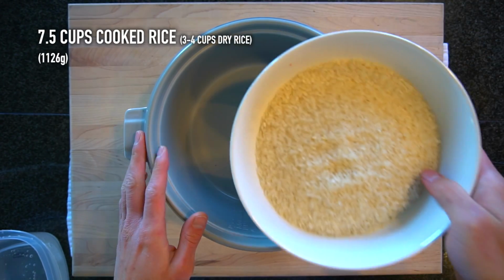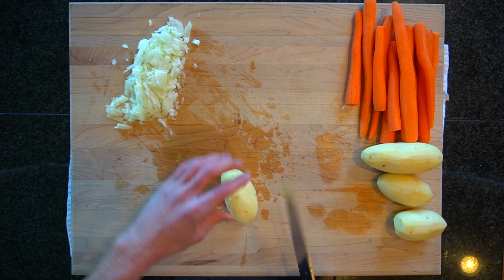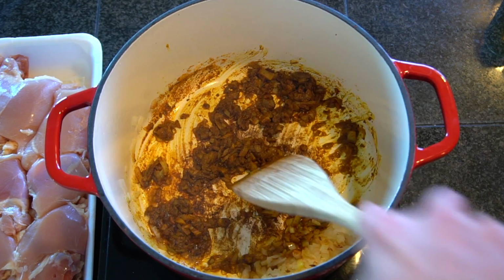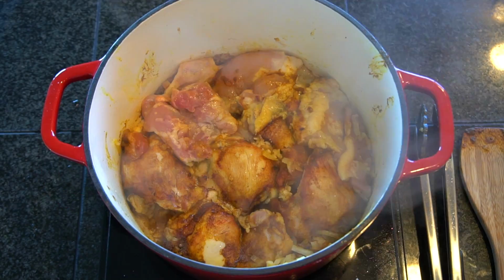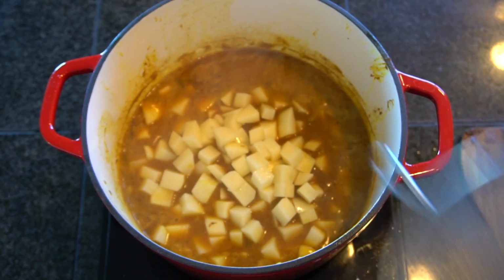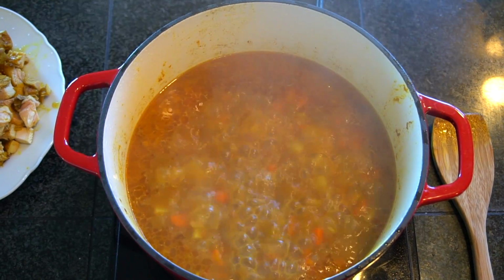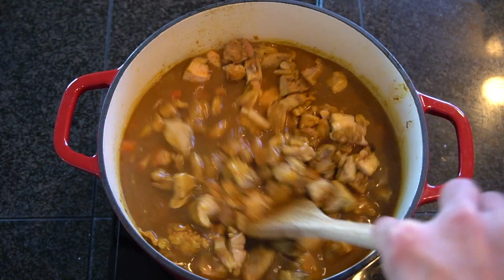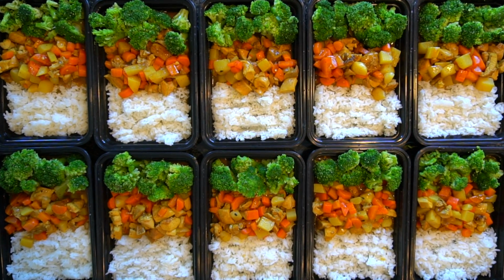Japanese Curry Meal Prep | Under 500 Calories, Easy Recipe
Here is a link to my website where you can find the recipe for the Japanese Curry

On my website there are hundreds of meal prep, snack, and macro friendly dessert recipes that I have developed over the years.  There are no targeted ads, no pointless life stories and endless scrolling to get to the ingredient list, just the recipes.  I have a subscription based model where Gold Members have access to every recipe on the site, which is under $5/month with annual memberships.  If that's not your thing, there is also a Silver level membership that is free for life, still ad free, and you get access to more than 40% of the recipes.  Registering to become a member, whether that is a Gold or Silver (free) member, is the best way you can help support what I do.  I appreciate all of you more than you know 😎

This is for 10 Meals.  You can go to the website and change the amount if you need to.

INGREDIENTS

3 lbs (1362 g) boneless skinless chicken thighs
1 medium (200 g) onion
1 tbsp (16 g) garlic minced
1 lb (454 g) carrots
1 lb (454 g) potatoes
7.5 cups (1126 g) cooked rice
2 lb (908 g) frozen broccoli
4 tbsp (24 g) curry powder
3 tbsp (24 g) cornstarch
3 tbsp (44 g) cold water
4 tbsp (60 g) olive oil
2 tbsp (30 g) soy sauce

1. Cook enough rice to yield 7.5 cups of cooked rice. 1 cup of dry rice will make around 2-3 cups of cooked rice depending on what type of rice you use.

FOR THE CURRY
2. Wash and cut your potatoes, carrots, and onion. Peel the carrots and potatoes. Cut the potatoes into a large dice (around ½ inch cubes), your carrots into thin rounds, and the onion into a small dice.

3. In a large pot over medium high heat, add 2 tbsp of oil and add the onions. Season lightly with salt and allow them to cook for 1-2 minutes then add in the curry powder and stir, add the remaining oil as needed.

4. Make room in the bottom of your pot and add the chicken and garlic, use more of the remaining oil as needed. Allow the chicken to cook for around 3 minutes on each side to develop color.

5. Add 2 cup of water to the pot and reduce the heat to medium. Allow the chicken to cook in the water for around 10 minutes to finish the cooking process. Flip half way through.

6. Remove the chicken from the pot and set aside. Add in the carrots and potatoes with an extra 2.5 cups of water, cover the pot and cook for 10-15 minutes or until the carrots and potatoes have softened.

7. While the curry is stewing, cut the chicken into bite size pieces. If you find that the chicken isn't cooked all of the way through, that's okay, we are going to be adding it back to the pot.

8. In a bowl, mix together the cornstarch and cold water to form a slurry. Once the carrots and potatoes have softened, slowly drizzle in the cornstarch slurry to the mix while constantly stirring. This will thicken the sauce.

9. Add the chopped chicken back to the pot and stir in the soy sauce. Season with salt and pepper to taste.

FOR THE BROCCOLI
10. Cook your frozen broccoli according to the packaging. I use the microwave for ease but feel free to use fresh broccoli if you wish. Season with salt and pepper to taste.  The best way to cook this is to just add it to the curry with the potatoes and carrots but it isn't as s'cute that way.

PLATING
11. This recipe makes 10 servings. Divide your ingredients evenly between your 10 and add ¾ cup of rice to each.

NUTRITION
Calories: 441kcal | Carbohydrates: 55g | Protein: 29g | Fat: 12g